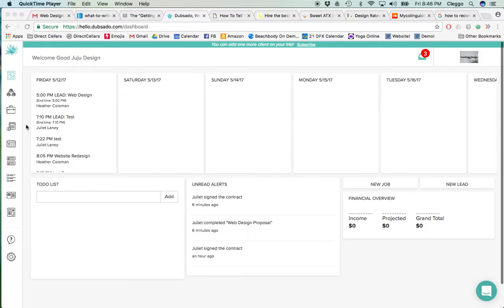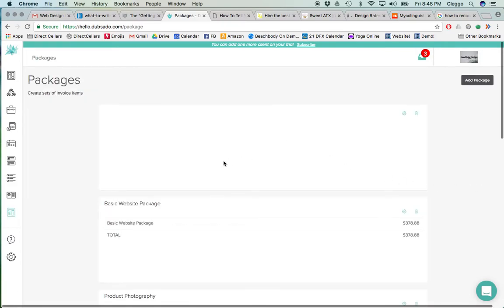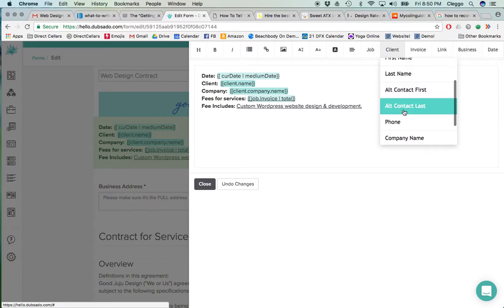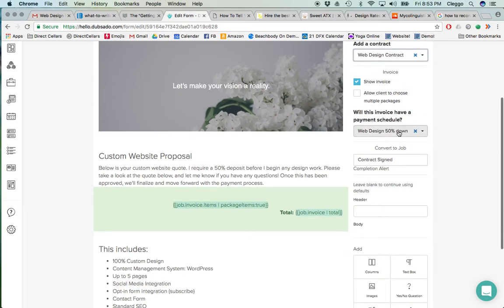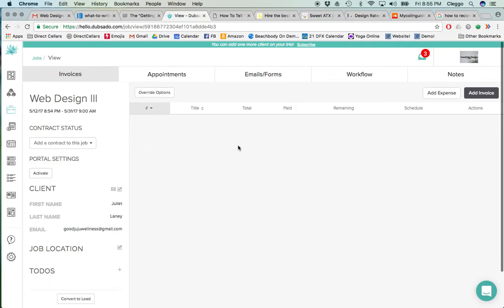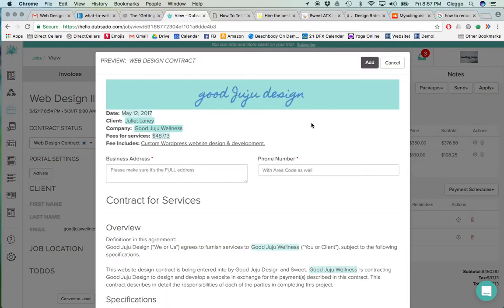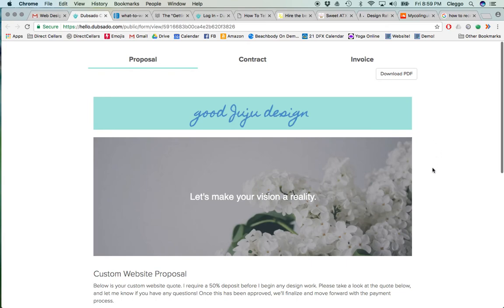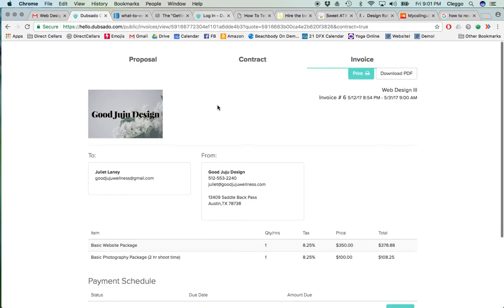Dubsado Beginner Tutorial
A tutorial to show you how to send your first proposal, contract, and invoice all in one streamlined email to your client.

Dubsado is free for your first 3 clients, so you can try it out without worrying about your trial expiring!